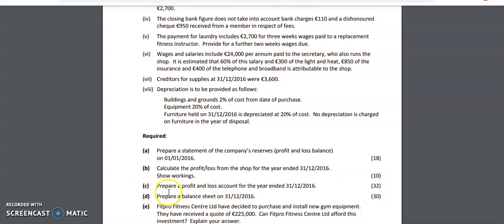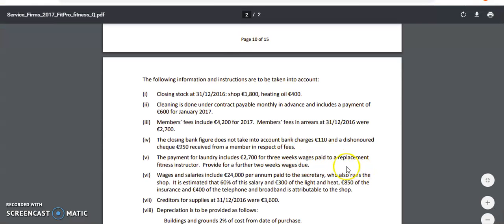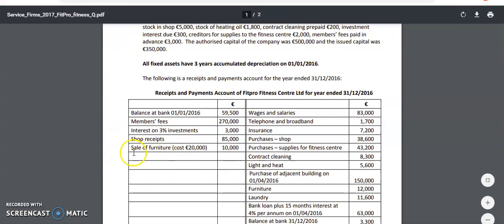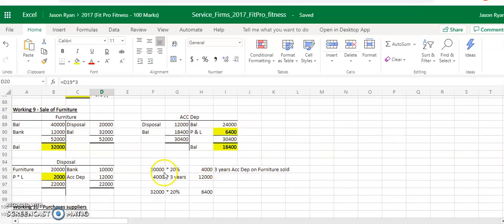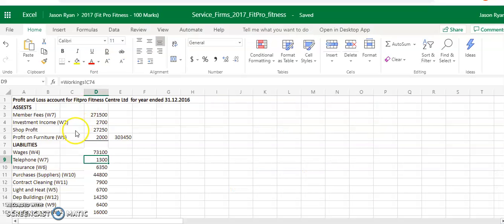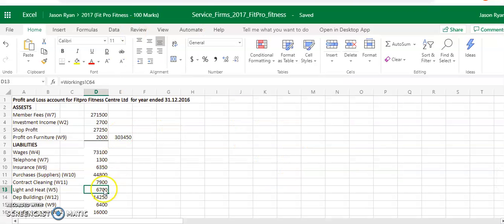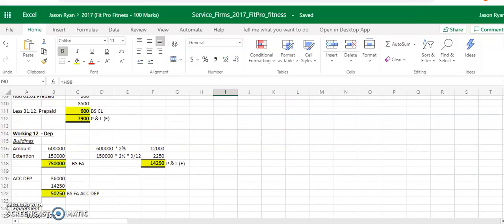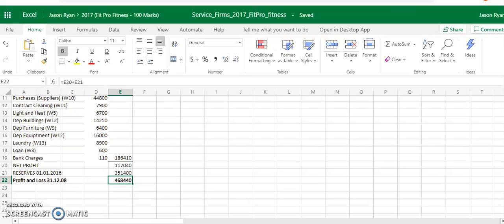2017 - Fit Pro - Part C - Service Firms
Leaving Certificate Account - Service firms - 2017 - Fit Pro - Part C